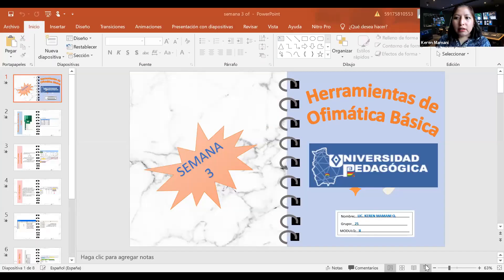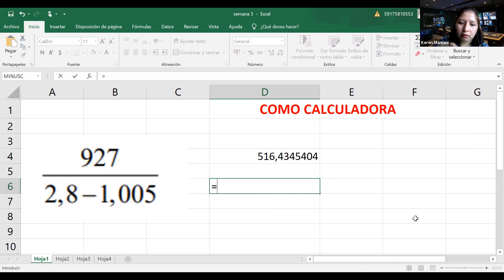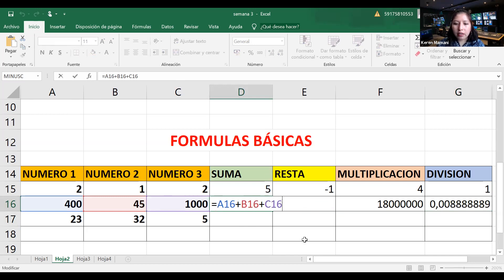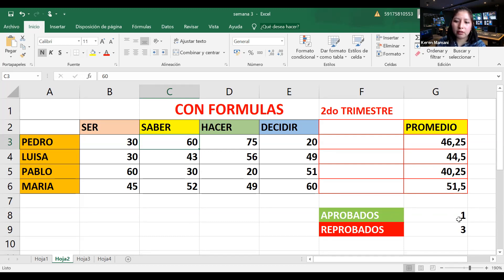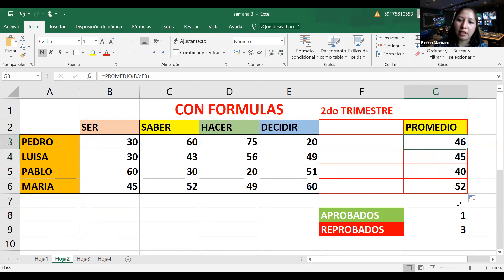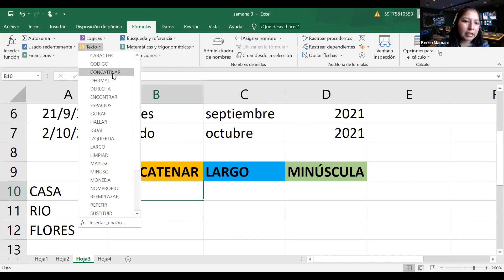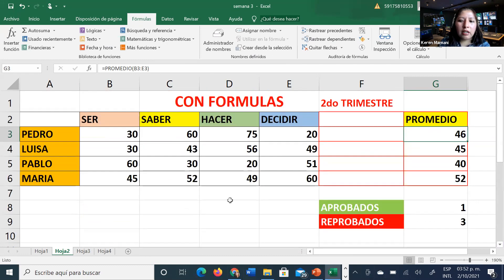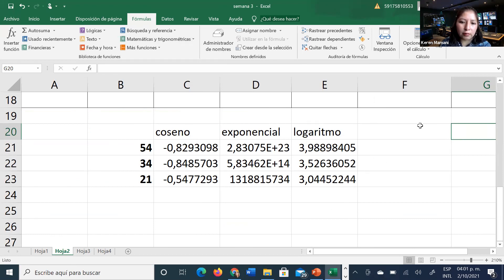LECTURA Y USO DE FÓRMULAS EN MICROSOFT EXCEL, semana 3